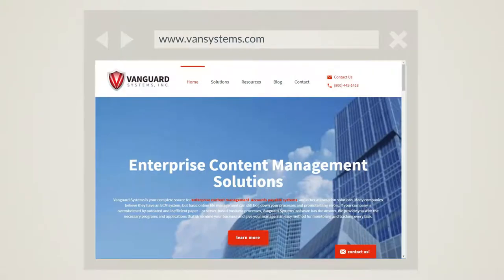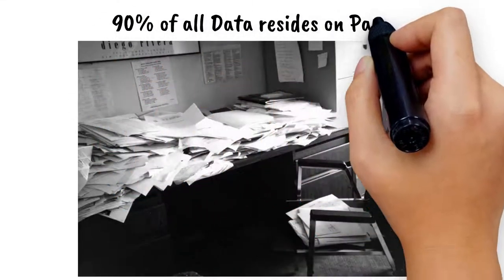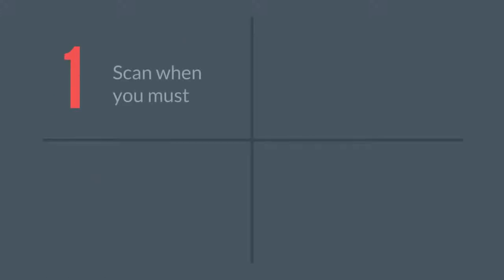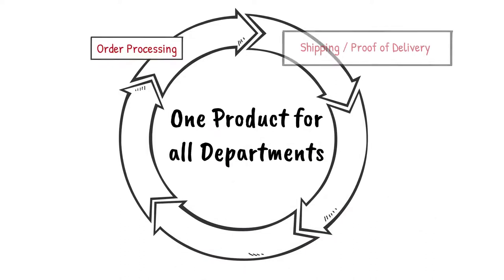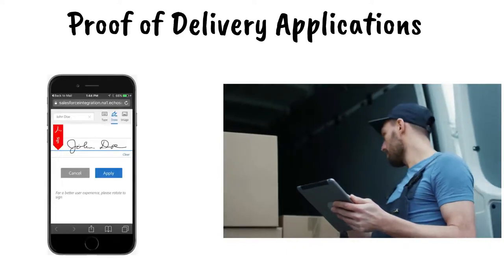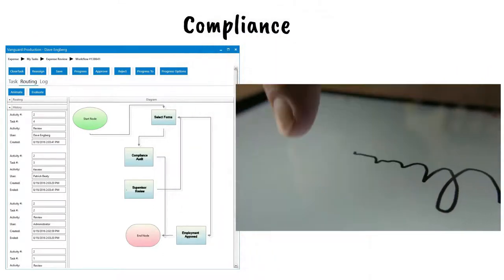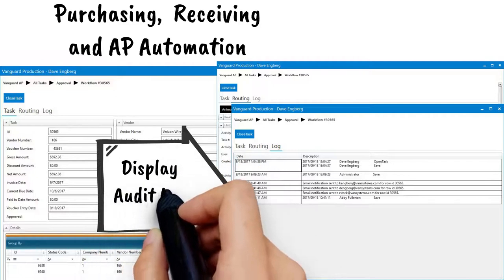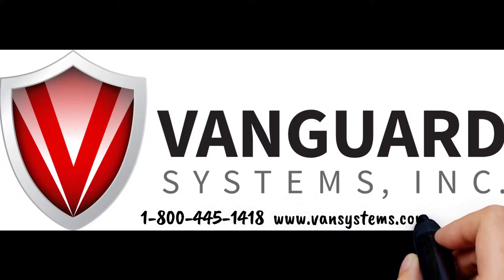Vanguard Process Automation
Vanguard Systems Process Automation Intro Video.  Complete end to end solution for Mobile forms, Electronic Signatures, Forms Creating, Worflow, BPM and Document Management and Archival.